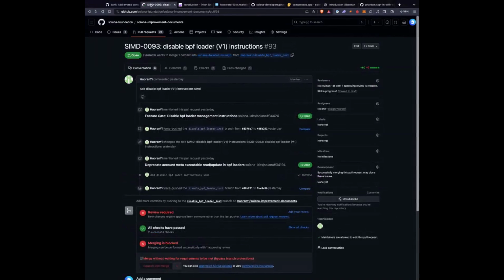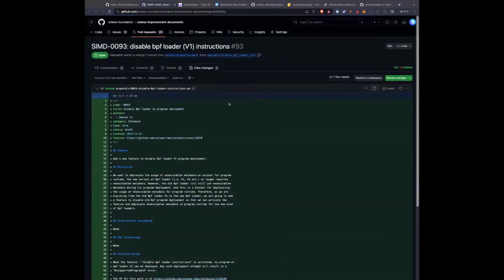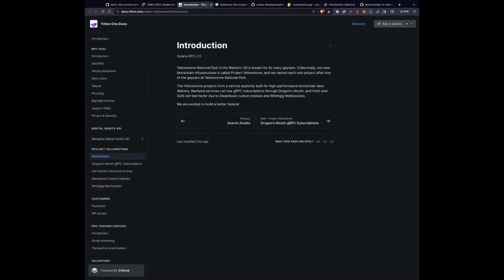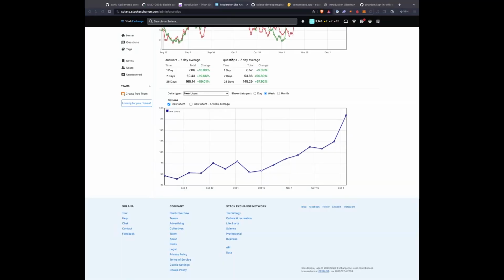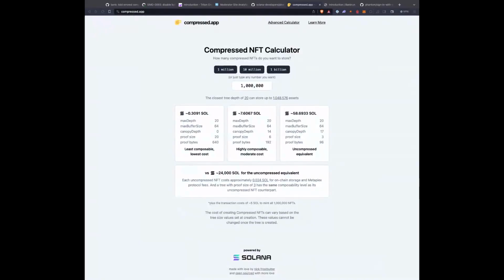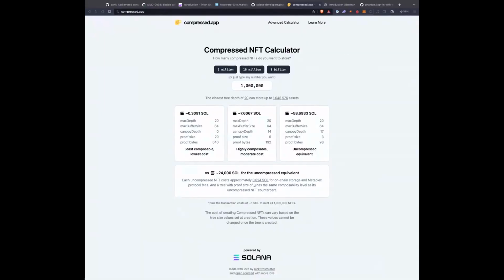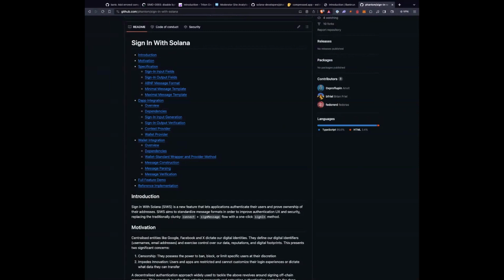Solana Changelog - December 20 - Top picks of 2023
Some more Solana changes from Jacob & Nick.